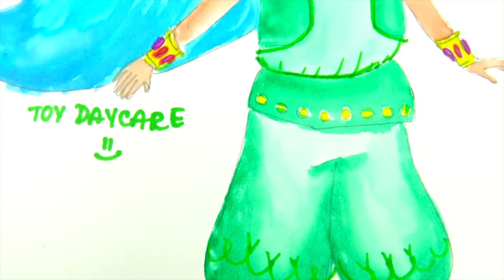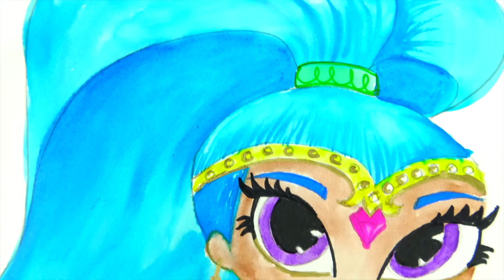Draw Shine from SHIMMER AND SHINE Easy, Fast with Markers and Watercolor!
Hello Friends! Learn how to draw Shine from Nick Jr Shimmer and Shine Episodes with Markers and watercolor aquarelle . Speed Drawing!